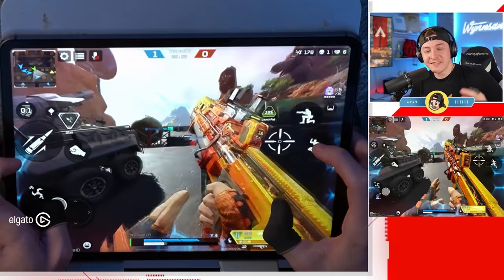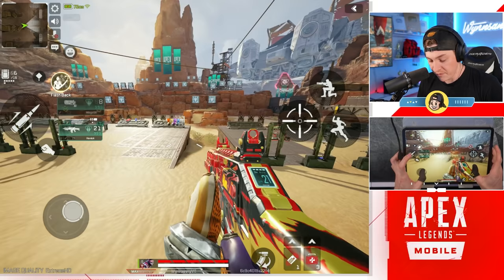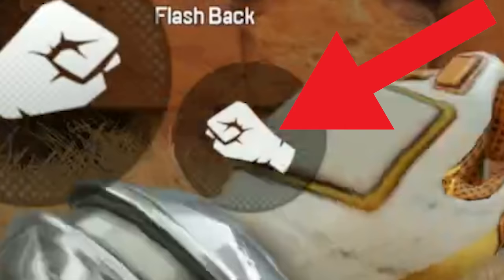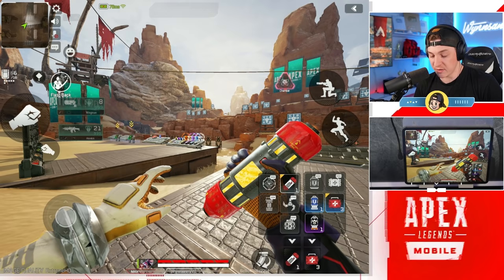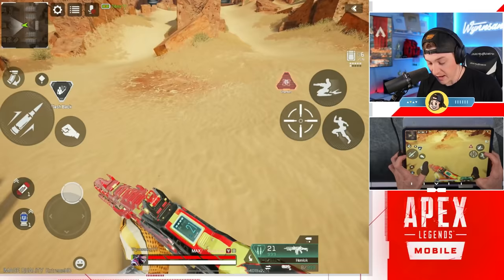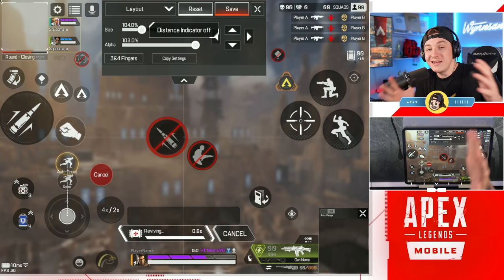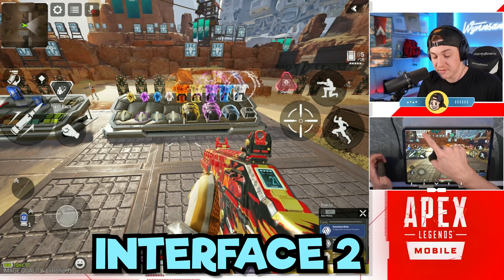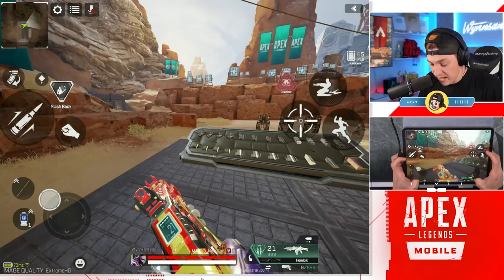BEST CONTROL INTERFACE GUIDE - APEX LEGENDS MOBILE